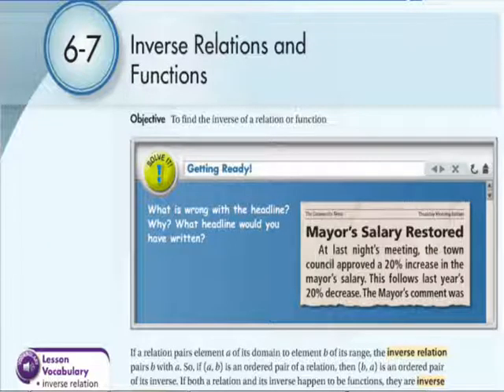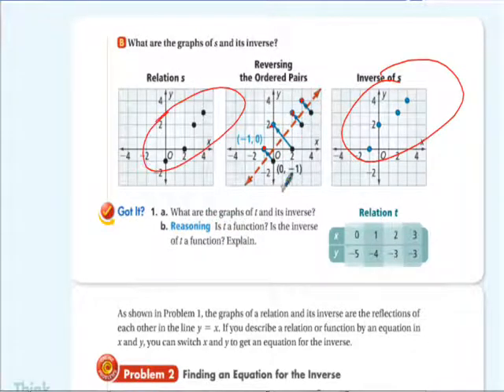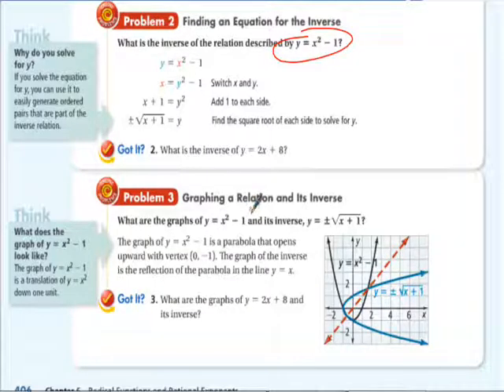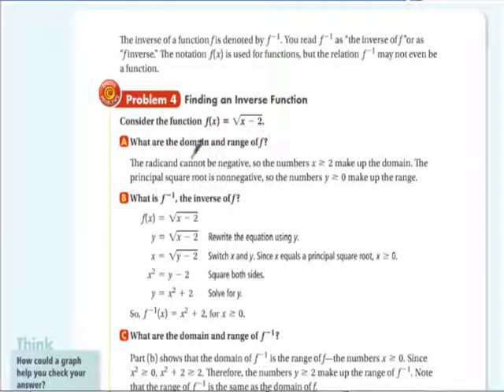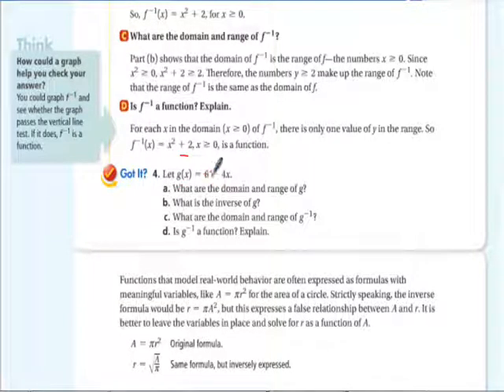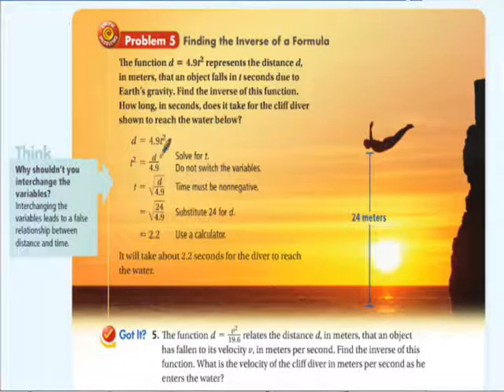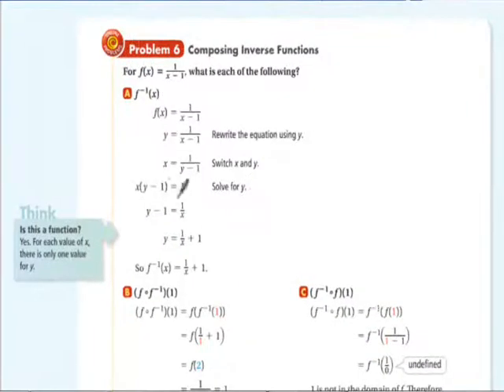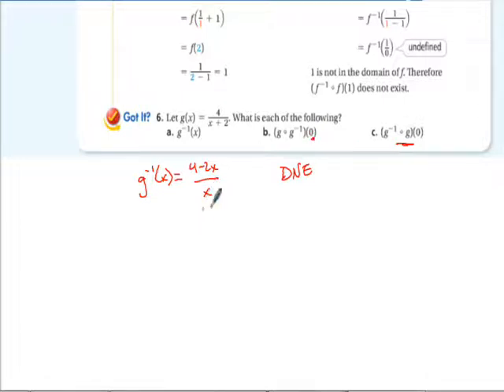6-7 Notes on Inverse Functions and Relations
Images provided by the wonderful people at Pearson.